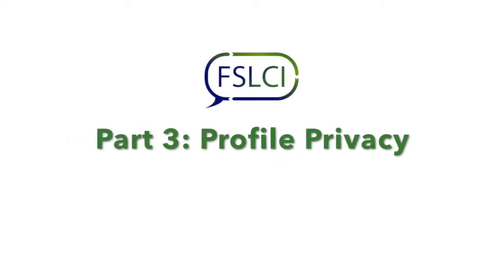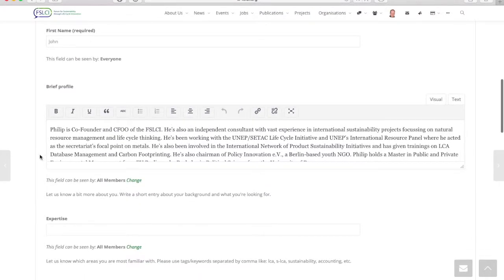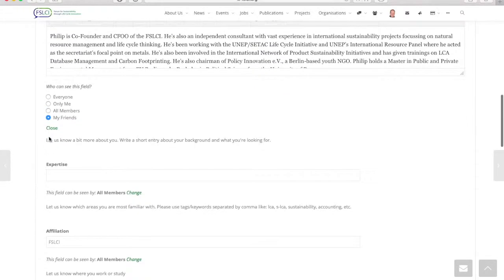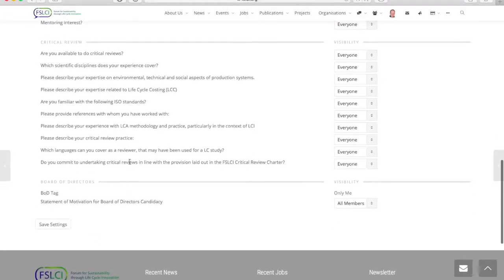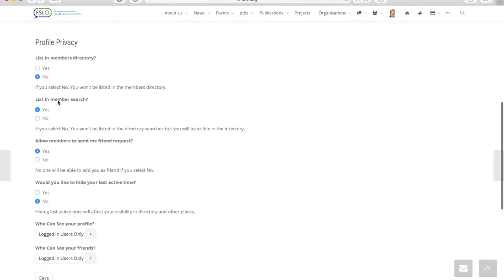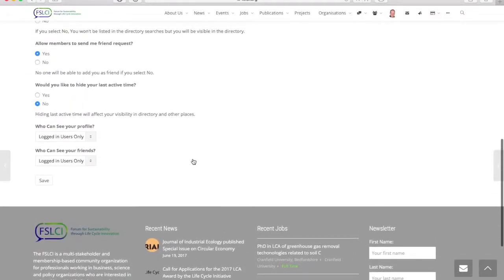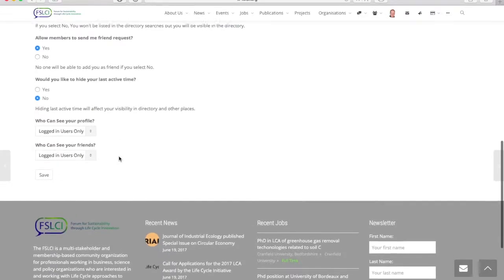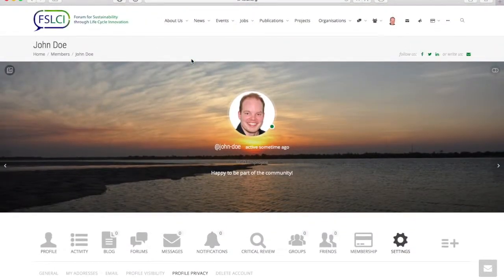Part 3: Profile Privacy | FSLCI Tutorials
Third part of our series of FSLCI Tutorials on how to tailor your profile fields' visibility and profile privacy